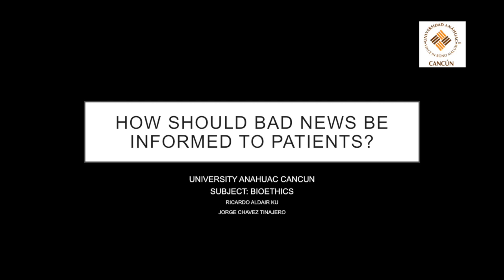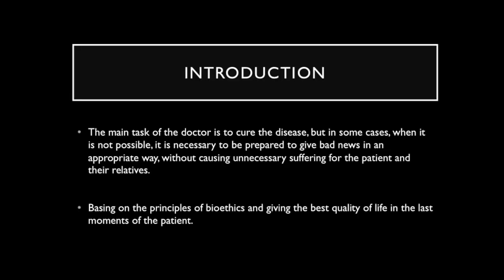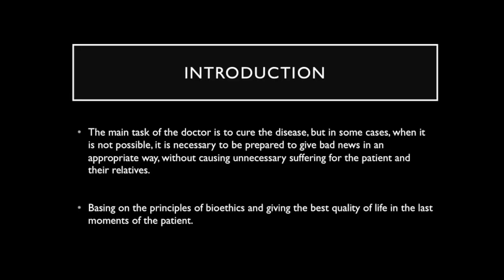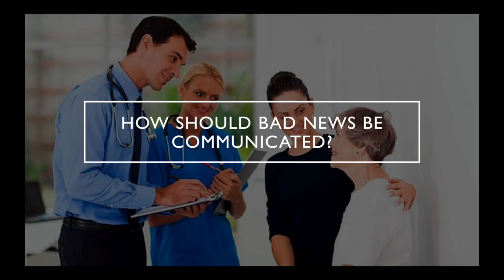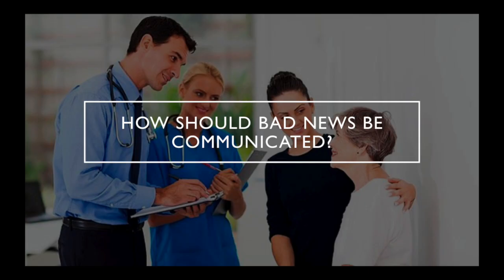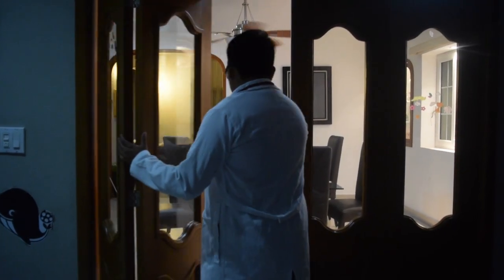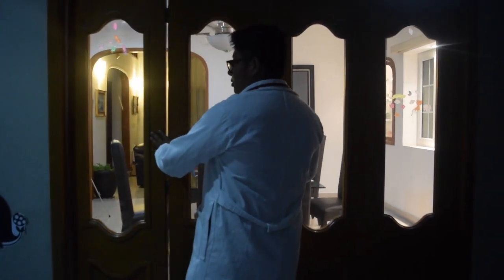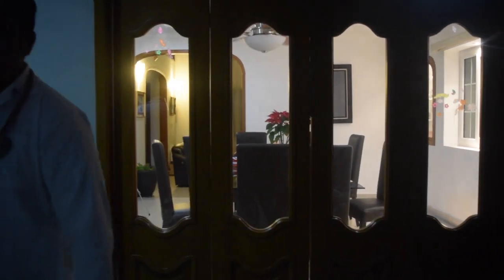Bioethics: how should bad news be informed to patients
Students form the university Anahuac Cancun